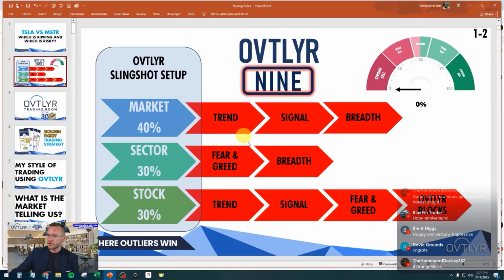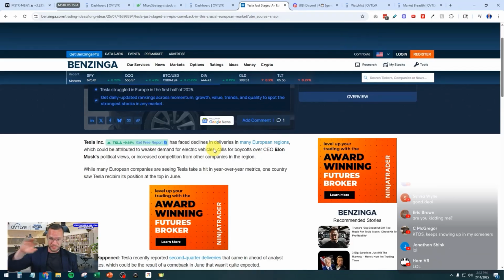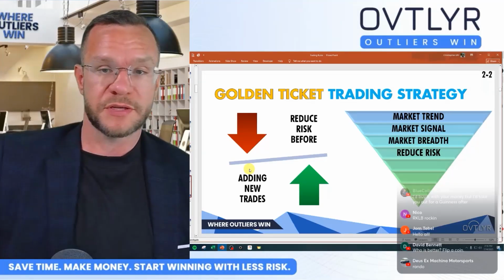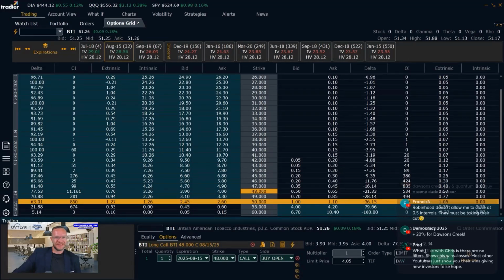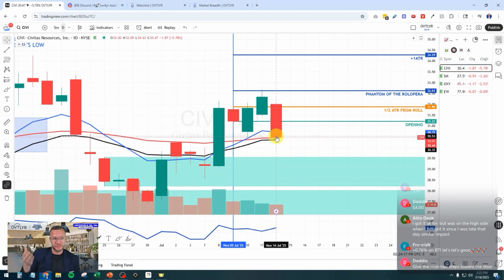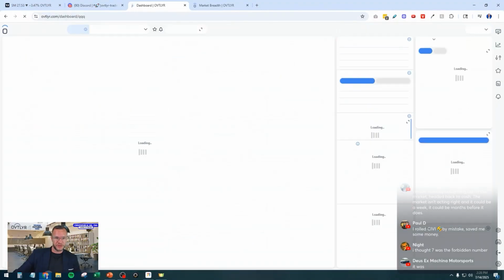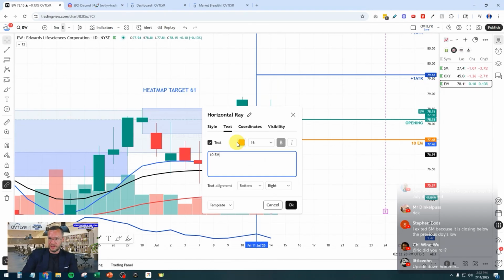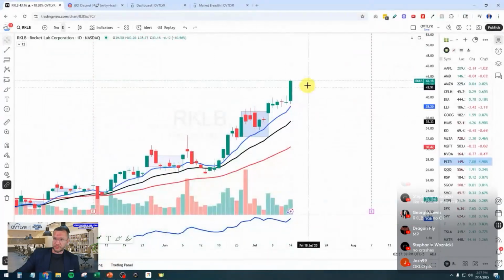TSLA VS MSTR Which is RIPPING and Which is RISKY???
In today’s video, we break down a high-stakes trading battle: Tesla (TSLA) vs MicroStrategy (MSTR). One is ripping. The other is risky. But which is which?

Forget the hype. This isn’t your average reaction video. We use the OVTLYR Nine—a powerful, data-driven system—to cut through the noise and spot the real opportunity. This framework evaluates everything from market trend and sector breadth to sentiment and price structure so you can make confident, calculated trading decisions.

Here’s what we cover:

➡️ Tesla’s bearish setup—why strong brand hype can’t mask a weak signal and massive overhead resistance
➡️ MicroStrategy’s Bitcoin bounce—does it mean momentum or media distraction?
➡️ How to ignore emotional traps—stop buying into headlines, start trading with structure
➡️ The market’s “storm cloud”—a major shift in market breadth that should make every trader pause
➡️ Why we’re NOT entering new trades right now—when the market doesn’t cooperate, cash is the edge
➡️ Live trade management—watch real exits in action for BTI and SEB, with no drama, no guesswork

This session is part trading bootcamp, part live analysis, and all about reducing risk while staying ready for the next move. Using the OVTLYR Nine, we show you how to follow the trend, monitor sector strength, and eliminate the noise.

We also ran some viewer requests through the system:

⚠️ Palantir (PLTR) breaks resistance and shows signs of life
⚠️ Micron (MU) struggles under overhead pressure
⚠️ Rocket Lab (RKLB) lights up the scorecard with bullish momentum

There are no wild predictions here. No made-up price targets. No "get rich quick" nonsense.

Instead, we focus on:
✔️ Executing without emotion
✔️ Trading based on real signals
✔️ Reducing risk before anything else

Because let’s be honest—cash is a trade. And in uncertain markets, staying flat is smarter than forcing action.

If you’re done gambling and ready to level up your execution, this video will show you how pros think. The OVTLYR way isn’t flashy—it’s calculated, controlled, and built to win when the odds are right.